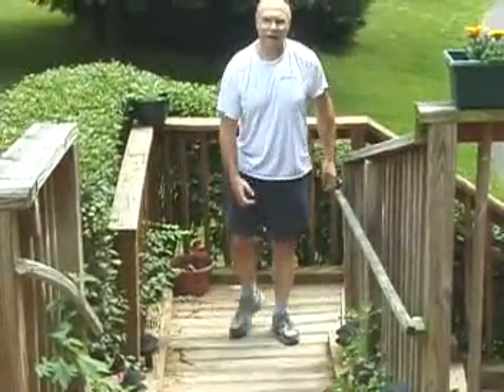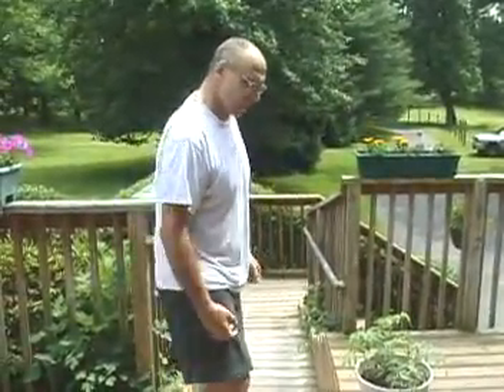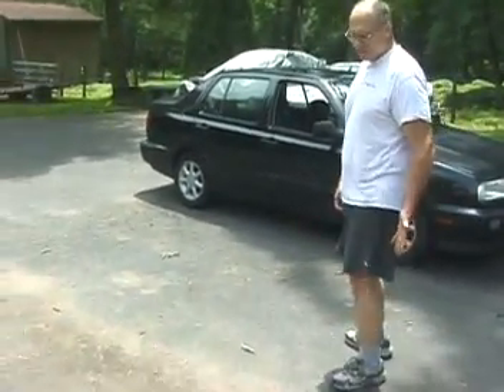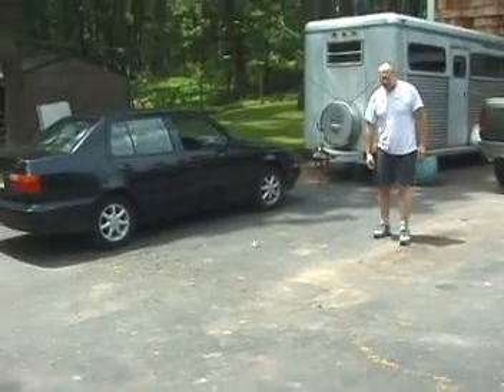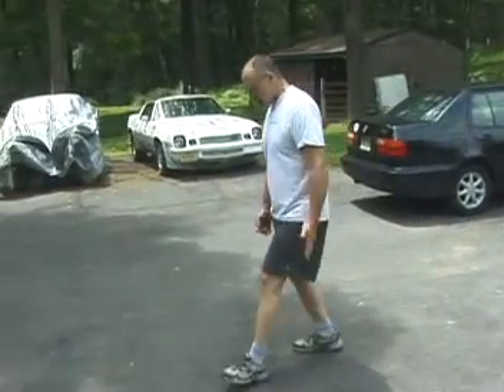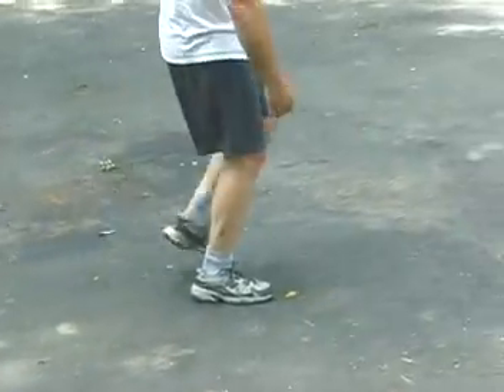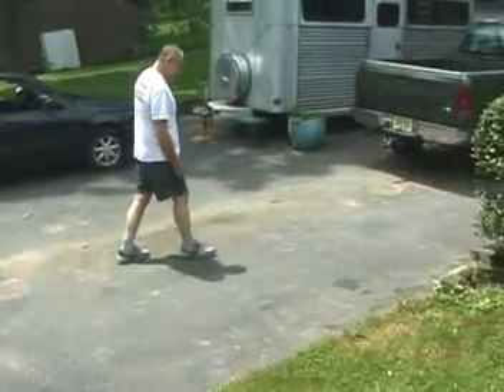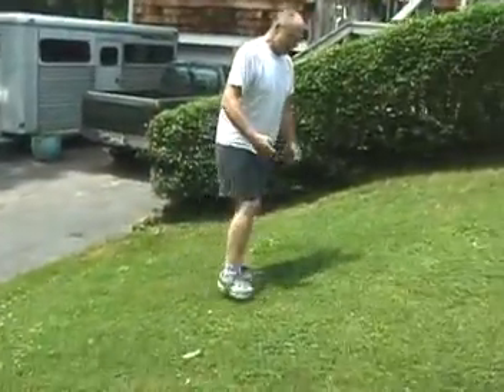Stroke Rehab Week 6 Part 5 of 5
Jack Schwenderman: Six weeks after suffering a Lacunar Infarction that left my entire right side paralyzed. Demonstration of progress made and current rehab exercises. Due to YouTube 10 minute limit, part 5 includes stairs, walking, and wrap-up.